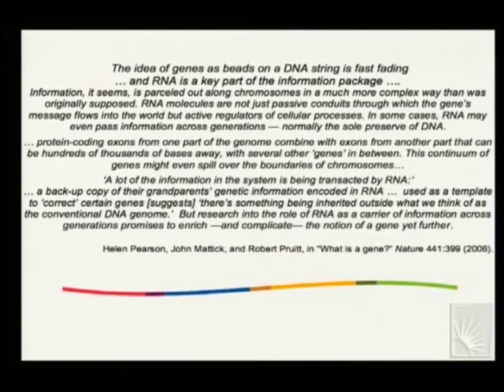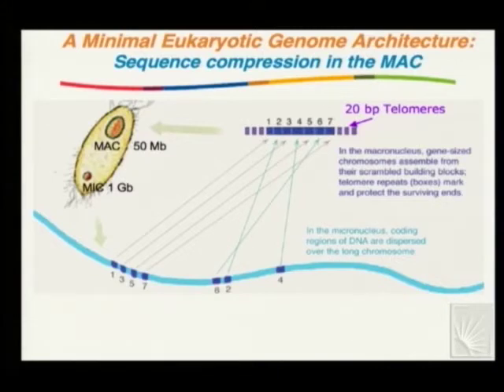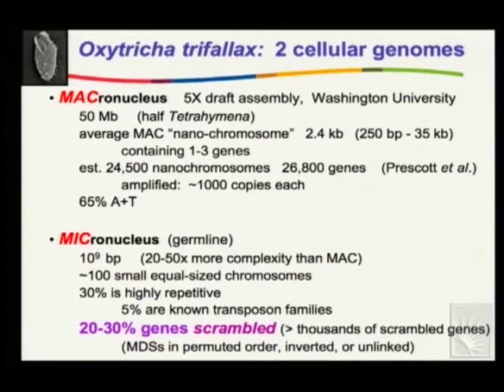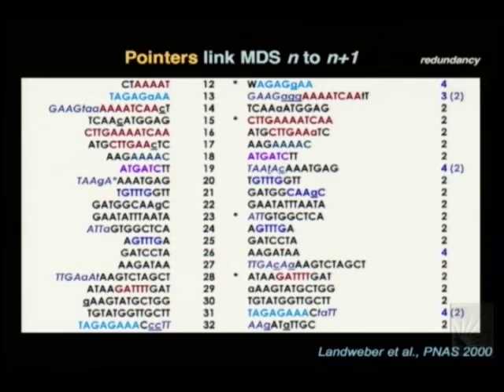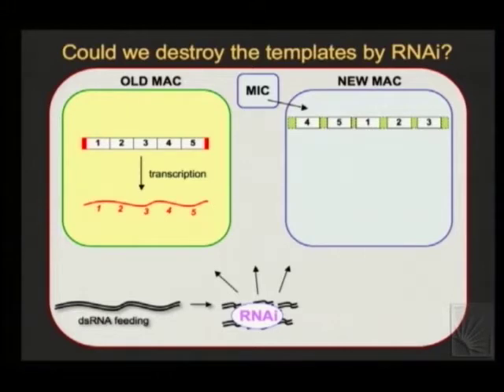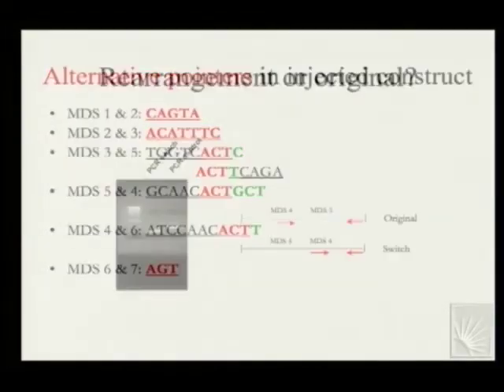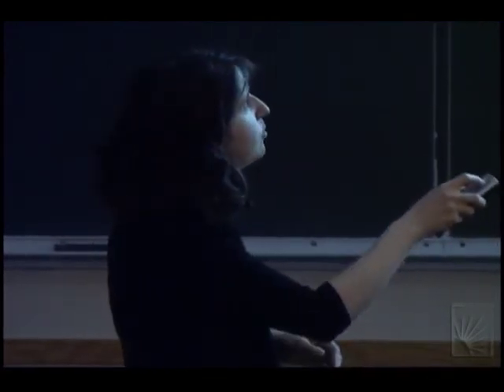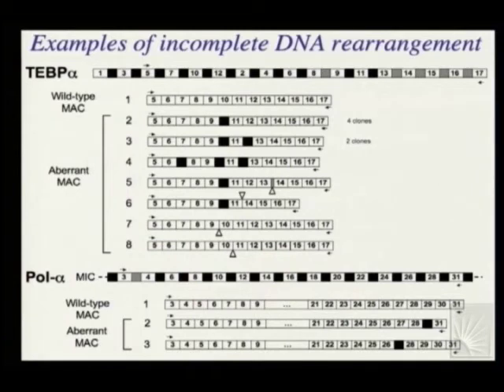Year of Darwin - RNA-Mediated Epigenetic Inheritance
Event Title: RNA-Mediated Epigenetic Inheritance

Primary Speaker: Laura F. Landweber

Event Date: April 23, 2009

Location: Goodyear Lecture Hall on the campus of Case Western Reserve University

About the Speaker: Laura F. Landweber is an Associate Professor in the Department of Ecology and Evolutionary Biology at Princeton University.